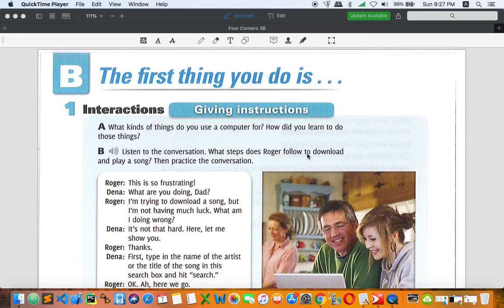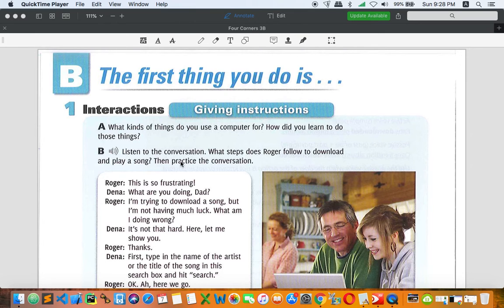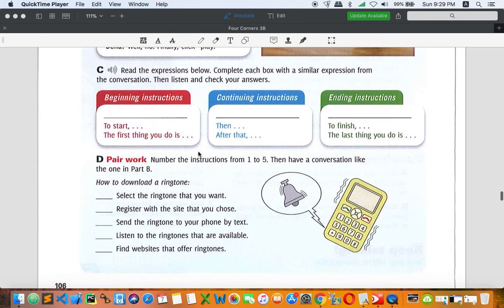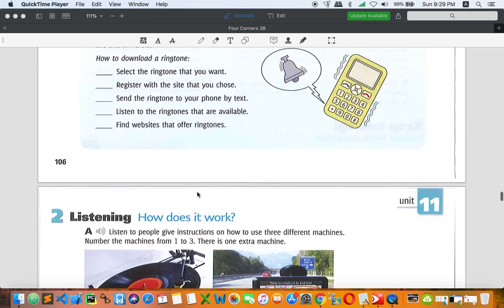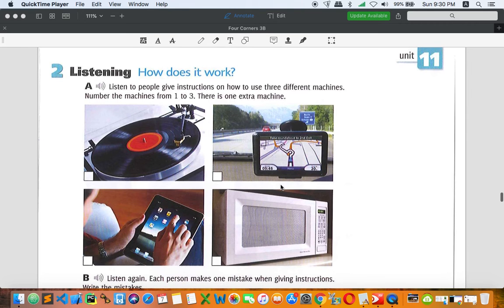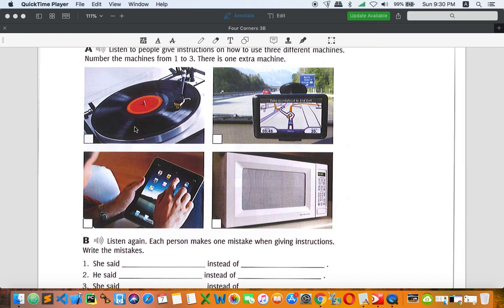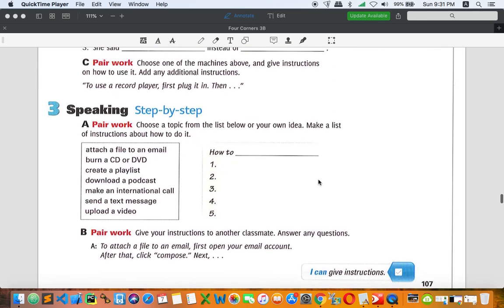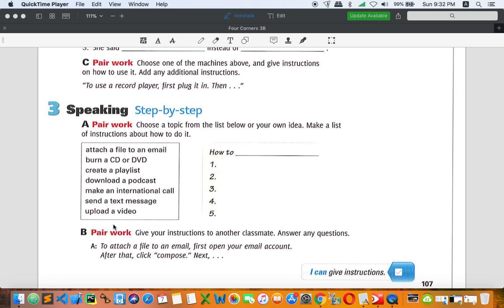HowTo (Unit 11)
This video is designed for PUC Online Classroom students only. In this video, you will learn how to give instructions for a certain task.